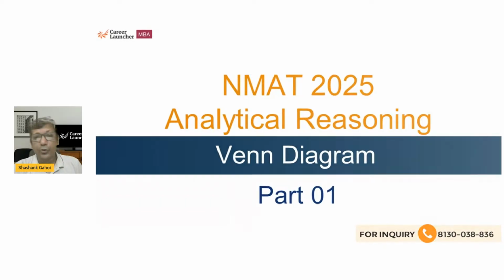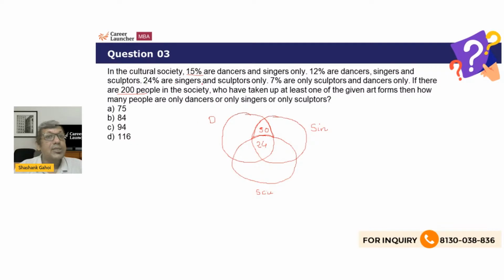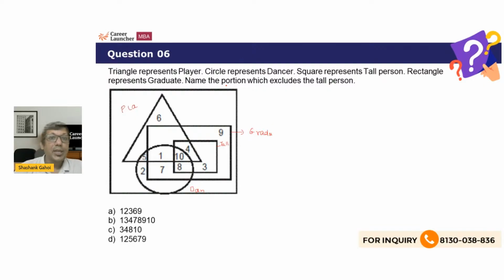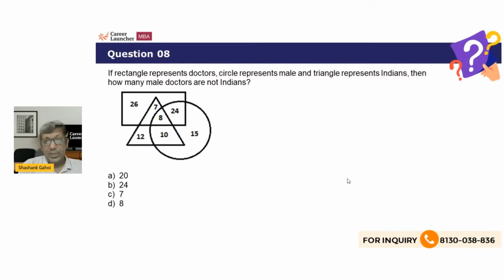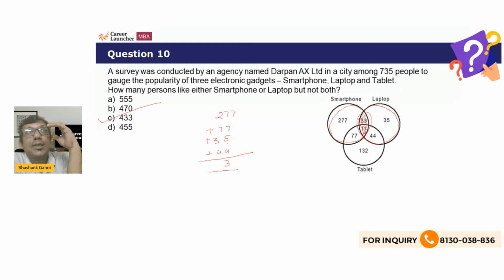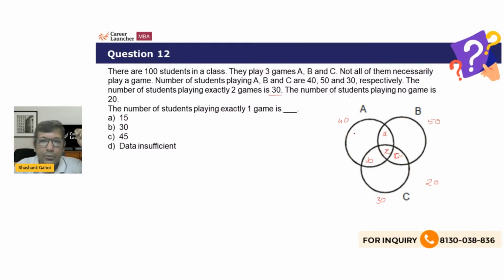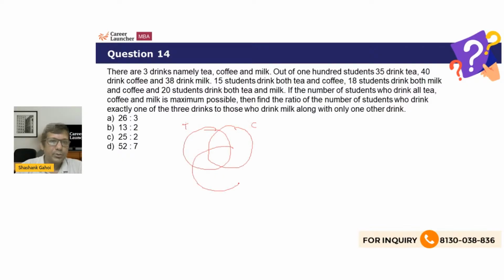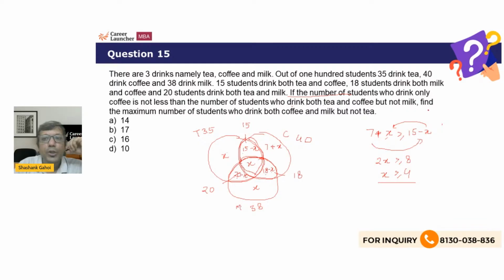NMAT 2025 | Analytical Reasoning Must-Do Questions - 01 | Last Lap NMAT Revision Series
Start your NMAT 2025 preparation with this Analytical Reasoning Must-Do Questions Part-01 session by Career Launcher MBA!
This video covers the most important analytical reasoning questions for NMAT 2025, helping you improve accuracy, speed, and logic-building for the LRDI section.

You’ll learn:
✅ must-do analytical reasoning questions for NMAT 2025
✅ reasoning shortcuts and solving methods
✅ high-weightage topics and question types
✅ practice on puzzles, arrangements, and logic sets

This session is designed for NMAT 2025 aspirants and is also useful for SNAP and other MBA entrance exams. Build your reasoning skills with expert mentors from Career Launcher MBA.